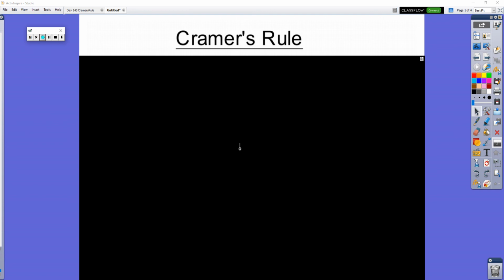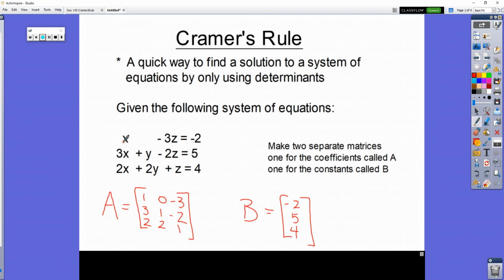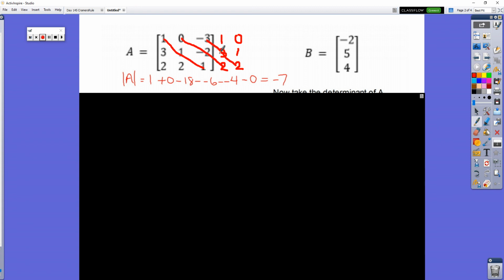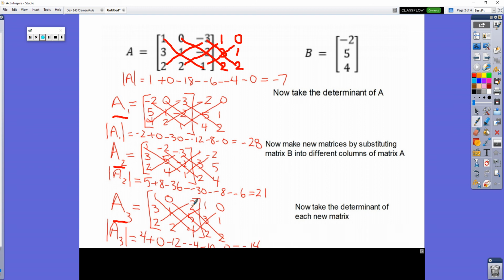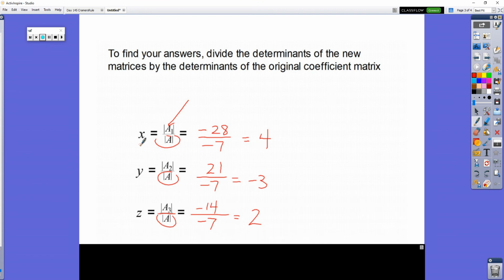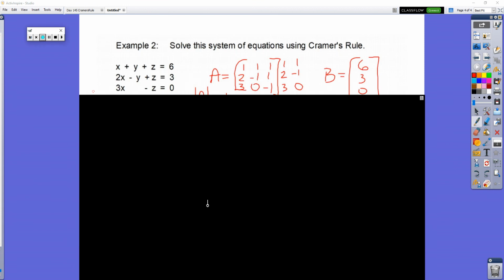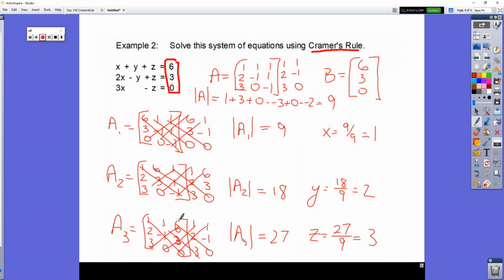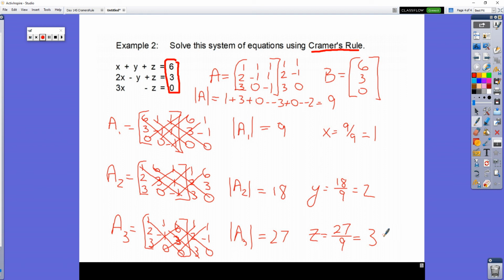Day 145 Cramer's Rule